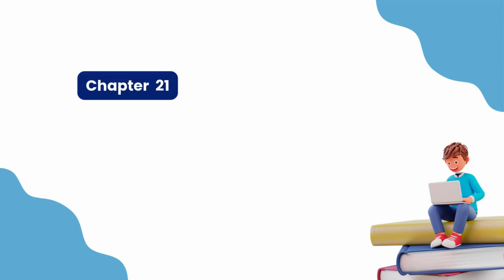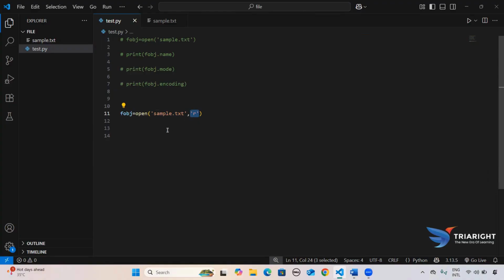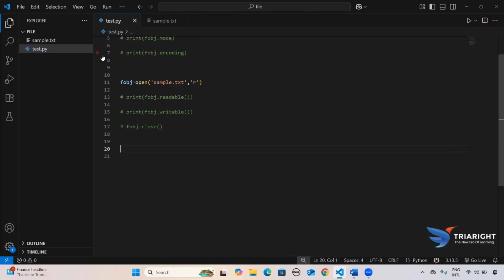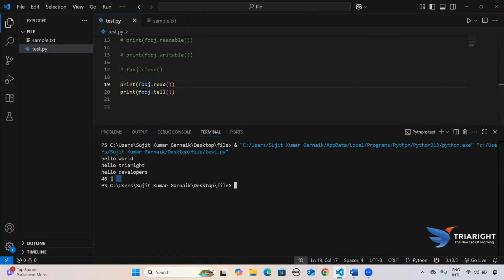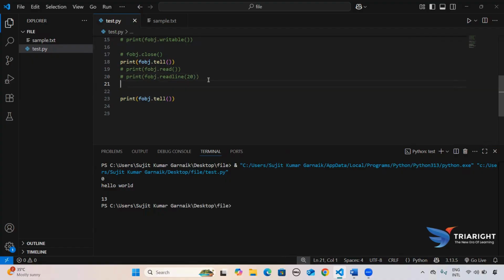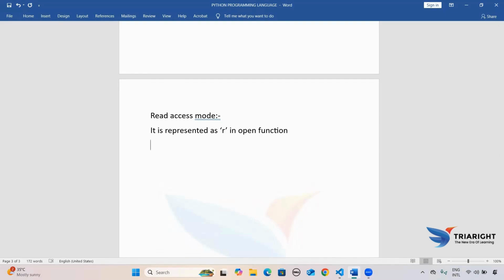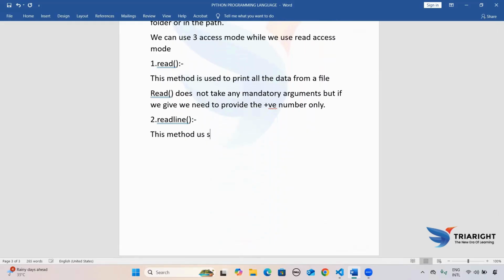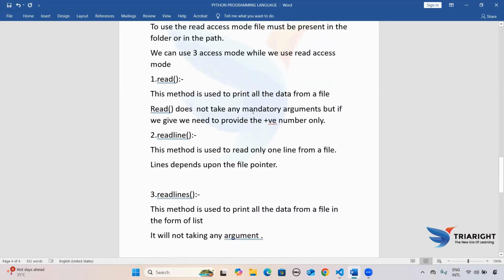File Handling in Python | Writing and Appending to Files | Python Tutorial Chapter 21 – Part 2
In this video, we’ll continue learning about File Handling in Python, focusing on how to write and append data to files. You’ll understand how Python makes it easy to create, modify, and manage files efficiently.

📘 What You’ll Learn in this Video:

✔️ Recap: File Reading in Python
✔️ Writing Data to Files using write() and writelines()
✔️ Appending Data Without Overwriting
✔️ Handling File Paths and Modes (w, a, x)
✔️ Creating Files Dynamically with Python

This tutorial is perfect for students, beginners, and developers who want to master file creation and data storage using Python’s file-handling features.